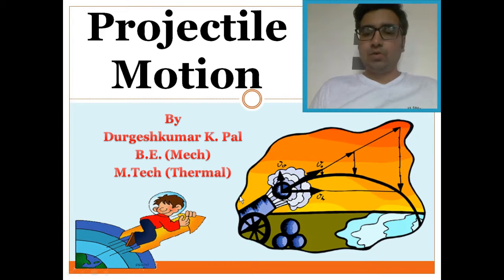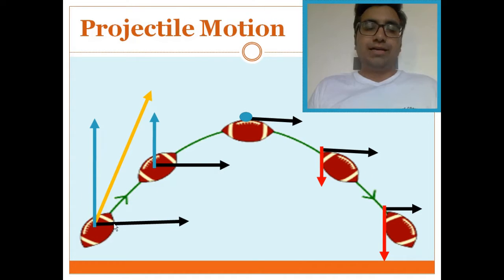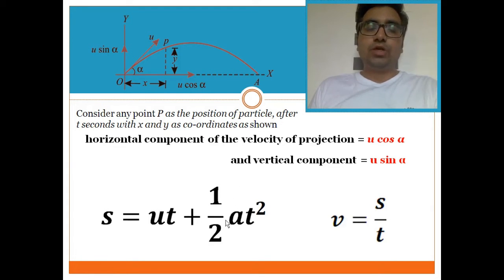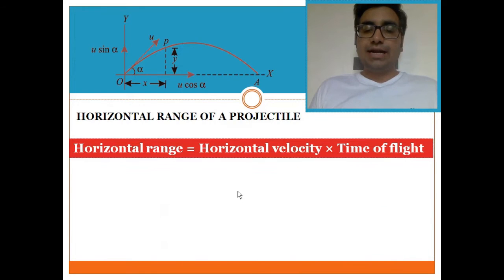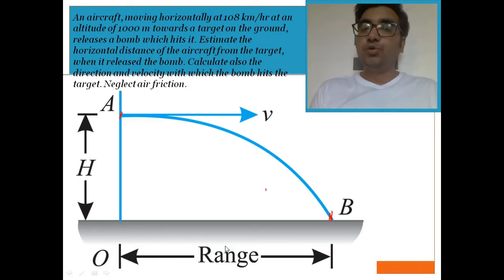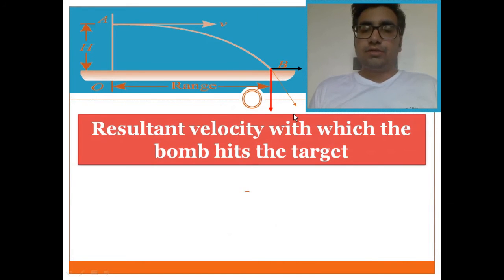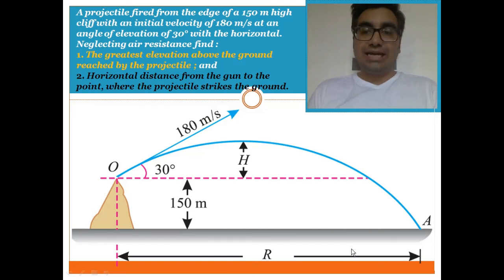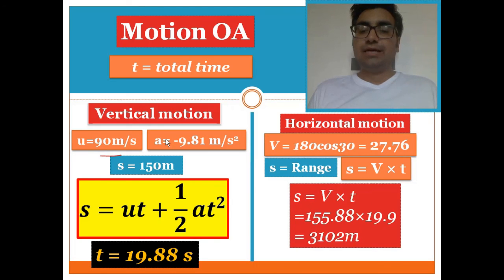projectile motion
engineering mechanics
kinematics of particles